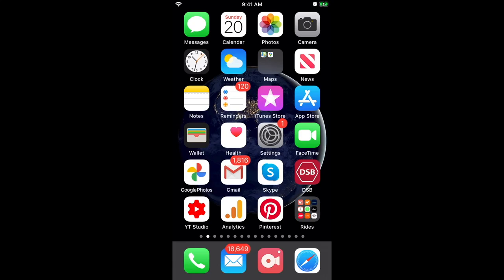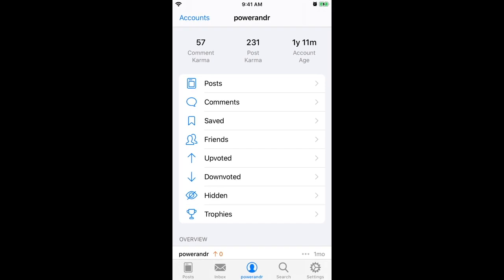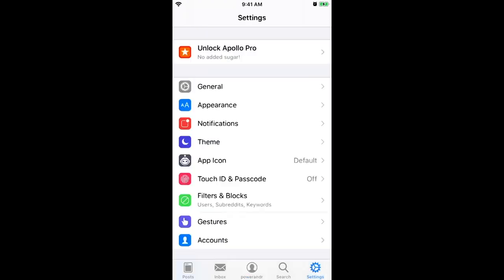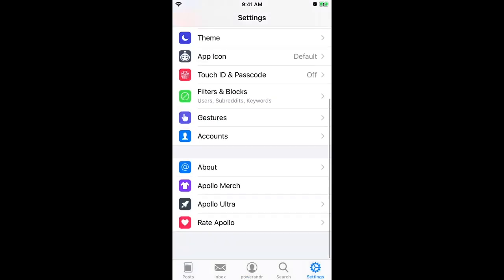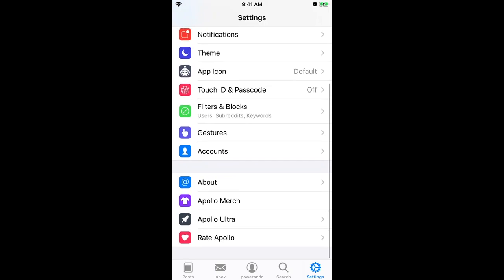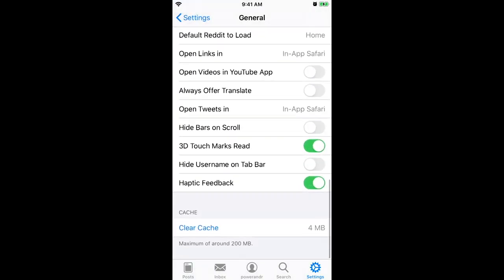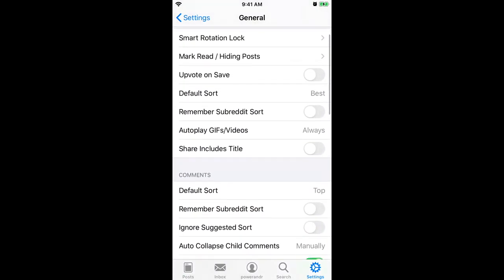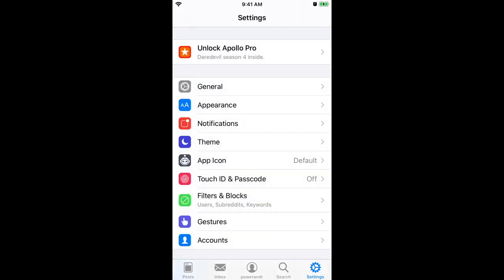How to CLEAR CACHE in APOLLO for REDDIT?